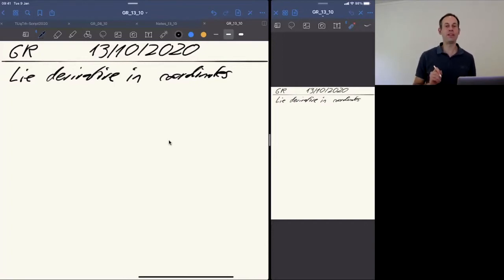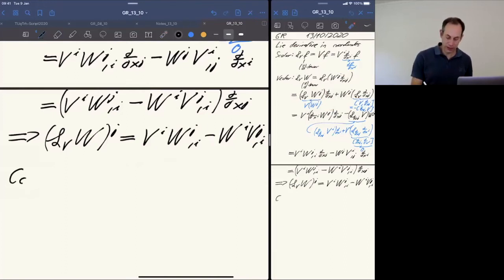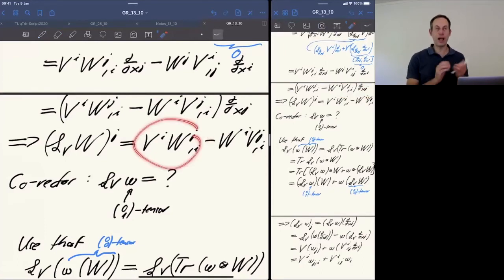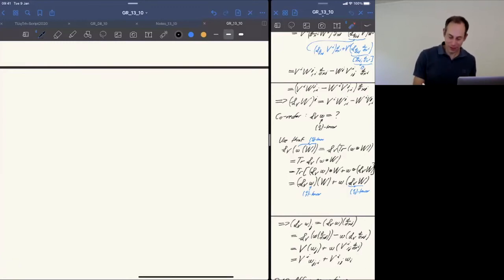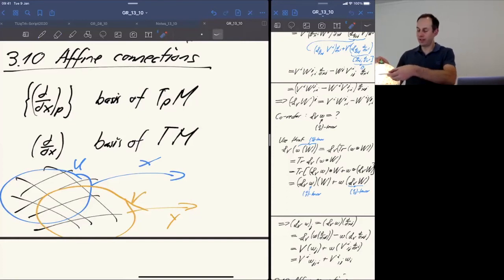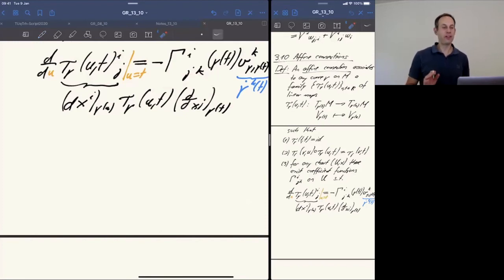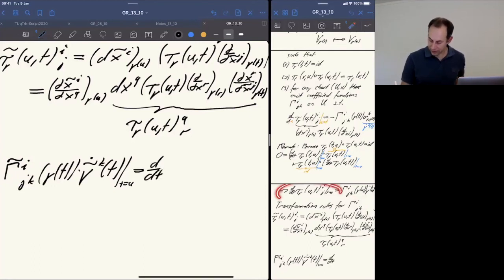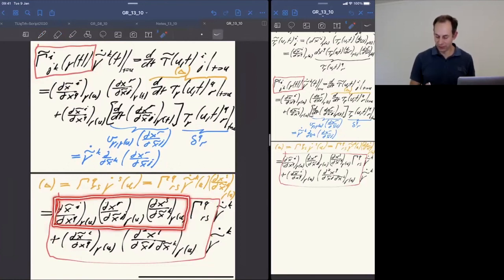General Relativity, Lecture 9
Lecture of October 13, 2020
Topics:
- Lie derivatives (second part)
- affine connections